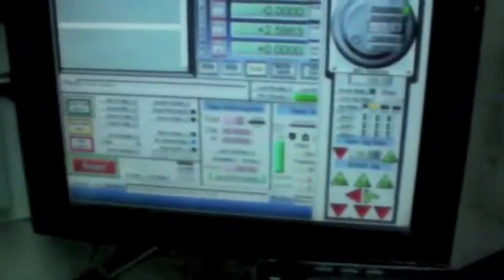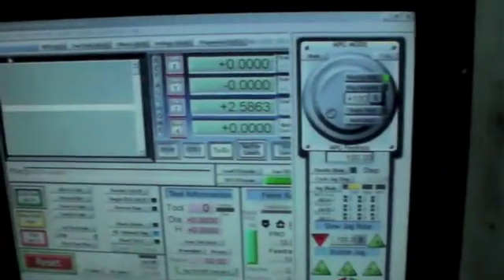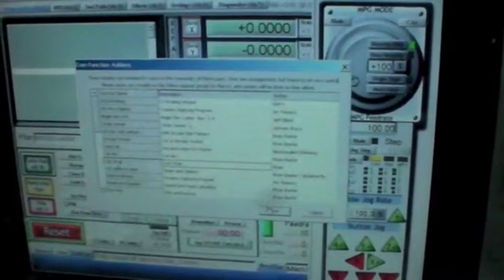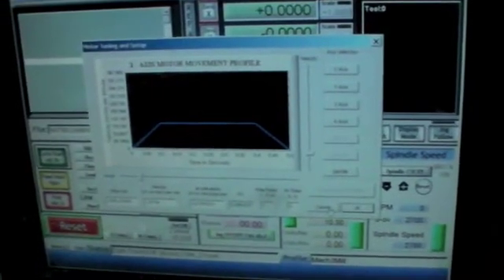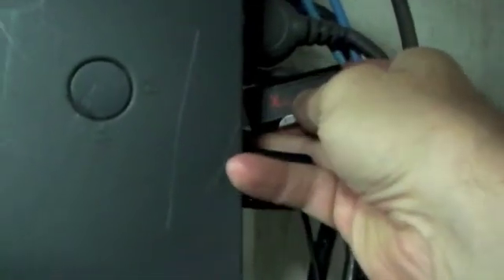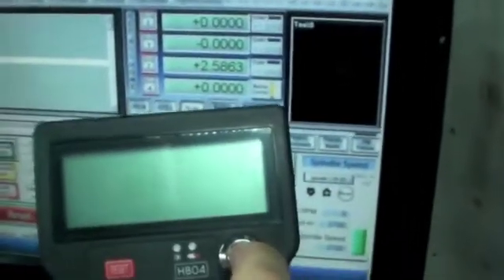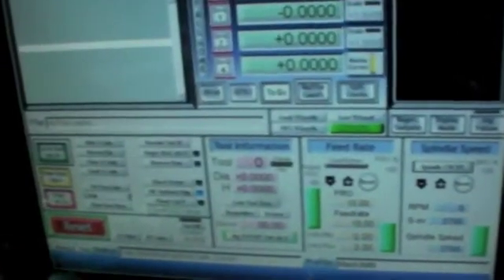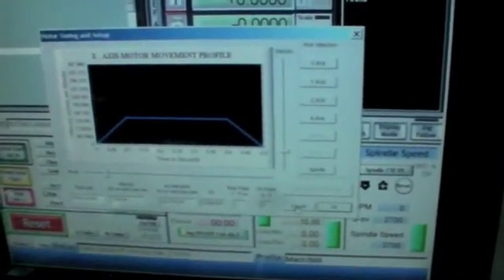CNC Pendant locks up Mach3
Demonstration of the XHC HB-04, showing it locking up Mach3.
I sent this video to the manufacturer in China showing the problem with their driver (hence my strange words).

So far my response from them:
i advice you press "Start/pause" key at this time.
mach3 will auto pause when motor tuning.
and run normally for a while/for some time when you end tuning.
but mach3 will pause in the end no matter of  the dongle inserted or not.

Nice eh?